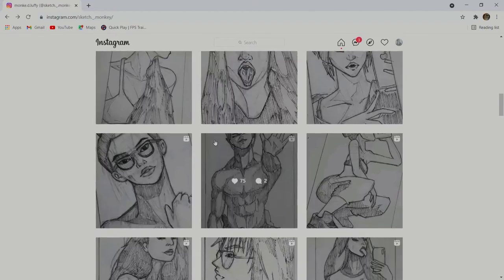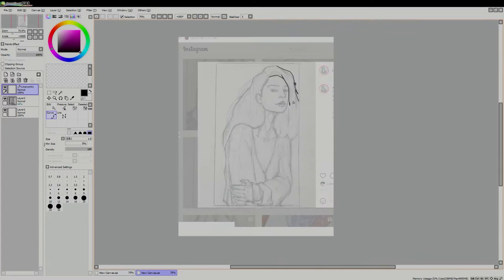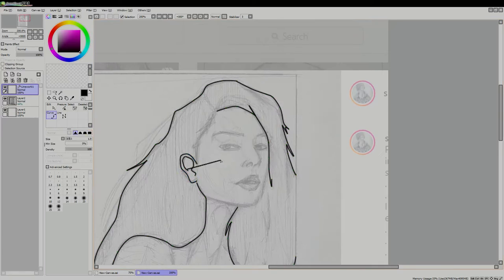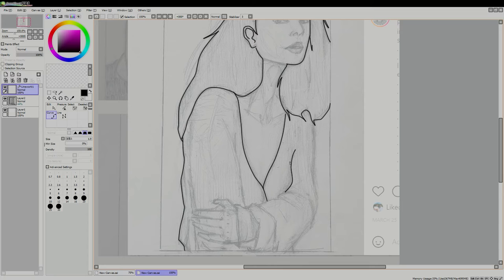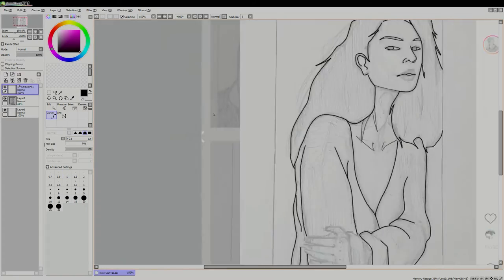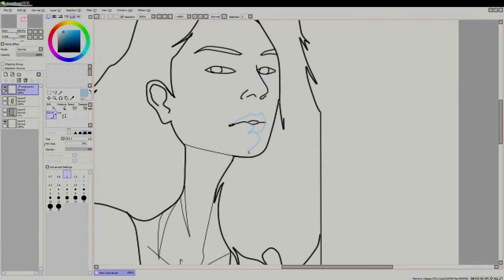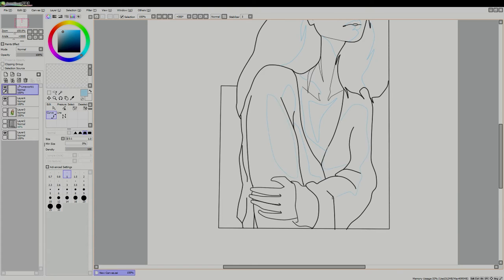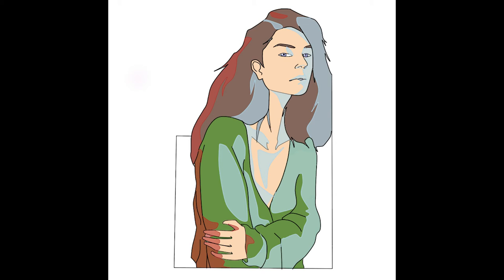Digital Art with MOUSE only (tutorial kinda...) [] Rendering my old drawings